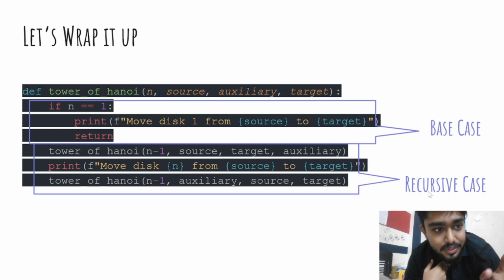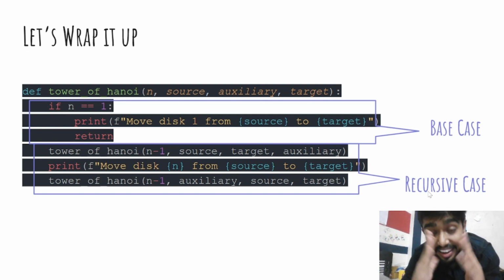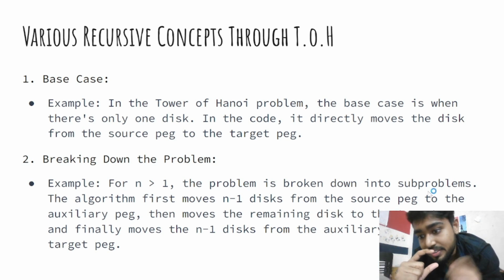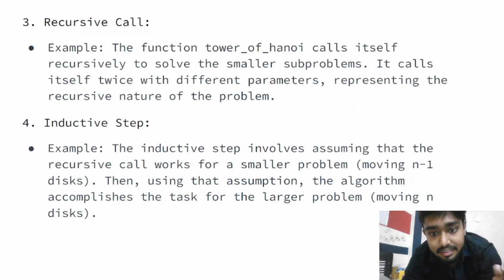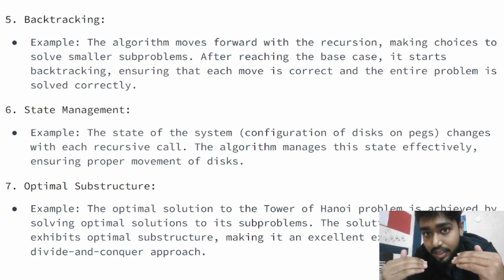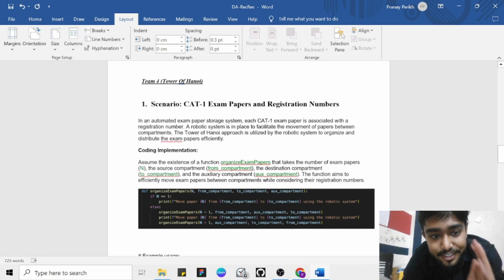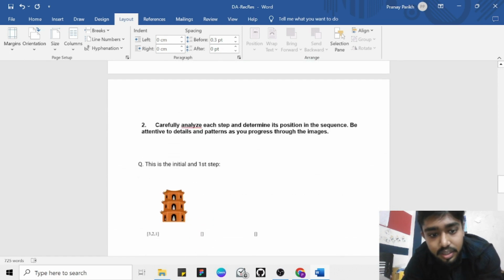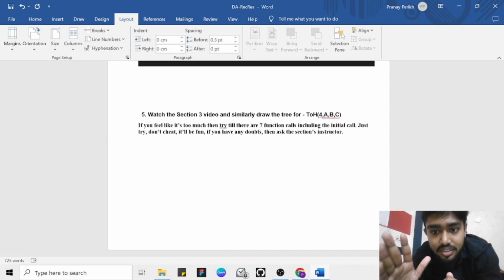Section 5 - A Recap and Extension of ToH